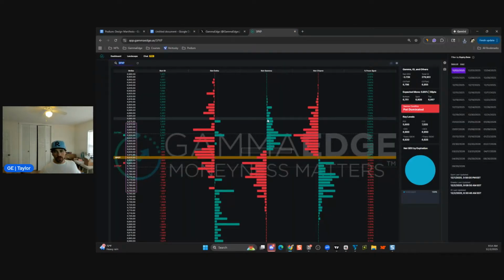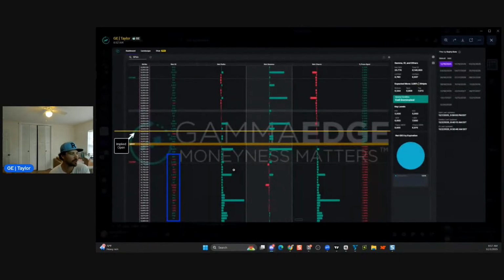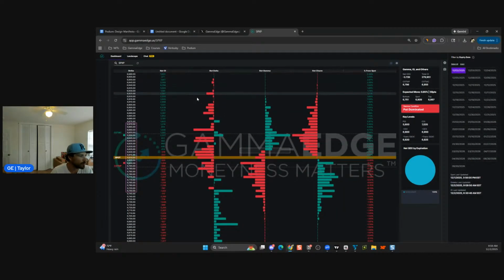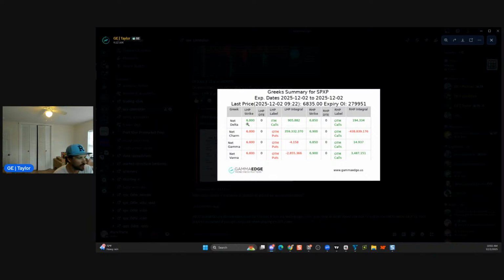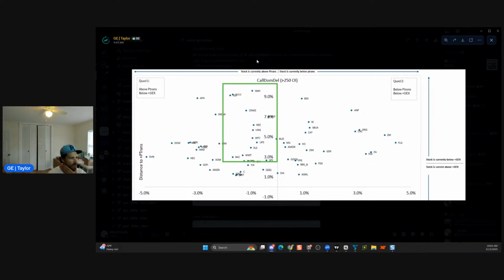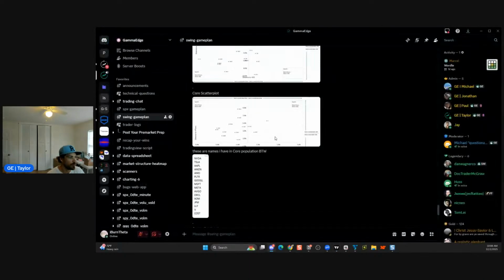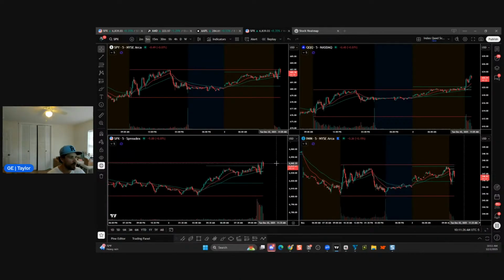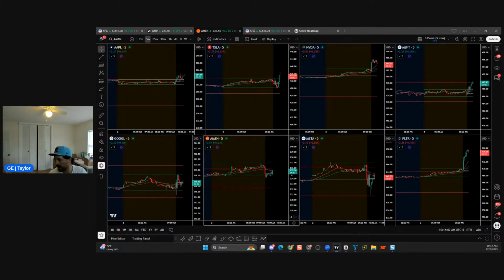Premarket Prep NOW!